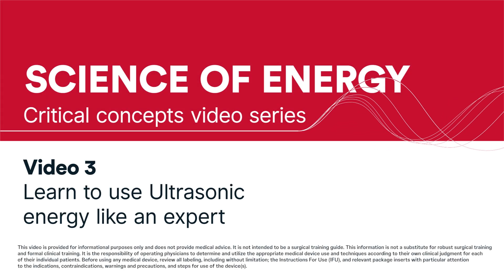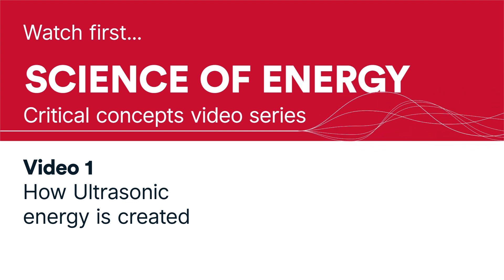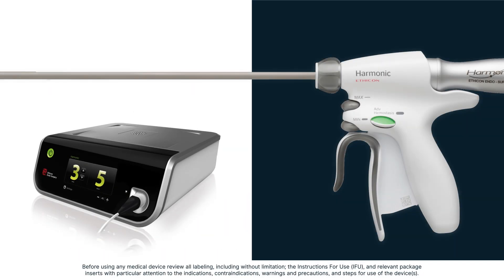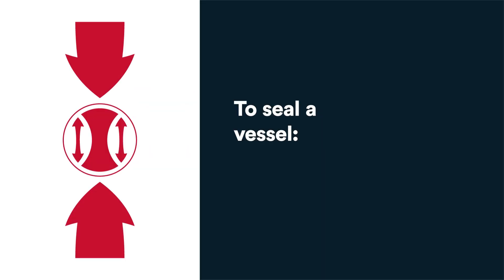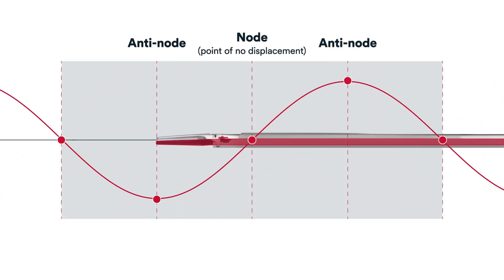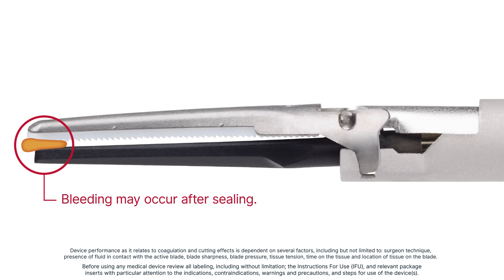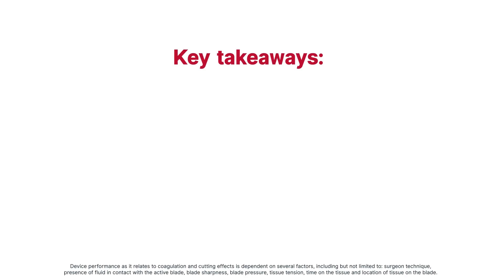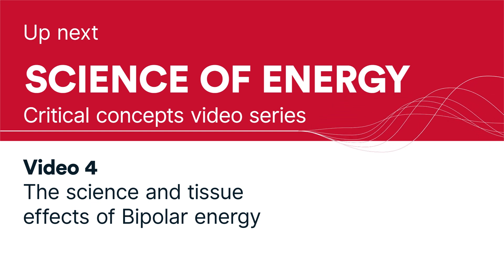How to Use Ultrasonic Energy | Science of Energy Ep. 3 | J&J MedTech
Watch this Science of Energy Critical Concepts video teaching you how to use ultrasonic energy like an expert. This video will cover factors to maximize cut or coagulation, tips for vessel sealing with ultrasonic devices, and multi-functionality features of ultrasonic devices.

0:00 How to Use Ultrasonic Energy
0:55 Factors to Maximize Cut or Coagulation
1:20 Generator Settings
2:03 Blade Pressure
2:23 Tissue Tension
4:13 Tips for Vessel Sealing with Ultrasonic Devices
4:49 Multifunctionality Features of Ultrasonic Devices
5:42 Key Takeaways

This video features the third episode of J&J MedTech's Science of Energy series, discussing the science behind ultrasonic energy for vessel sealing.

US_ETH_ENER_116972.2